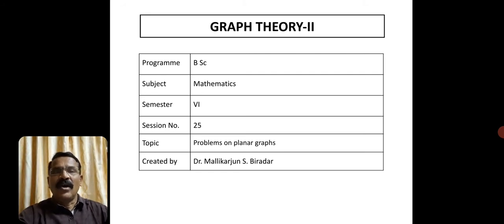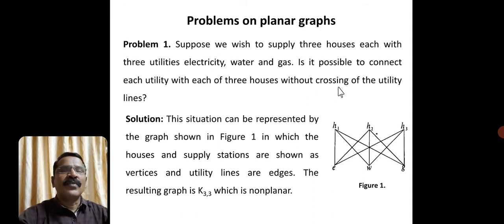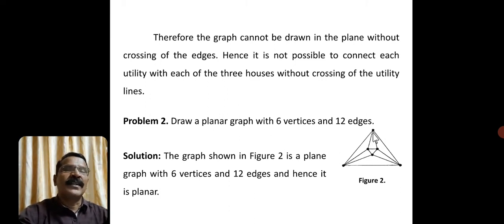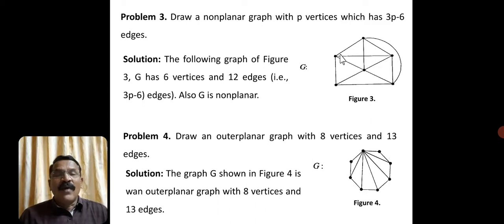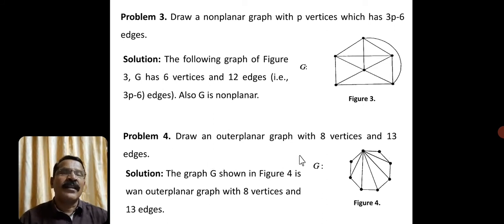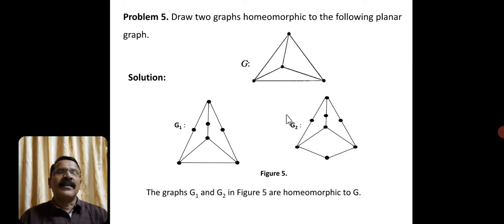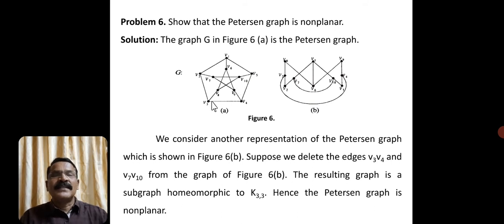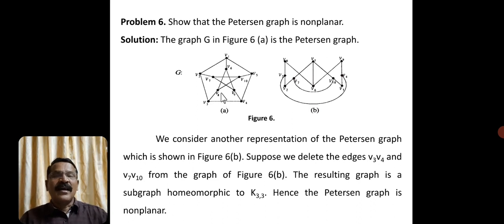V6GTU2S25 Problems on planar graphs